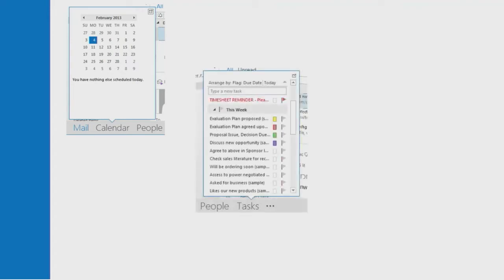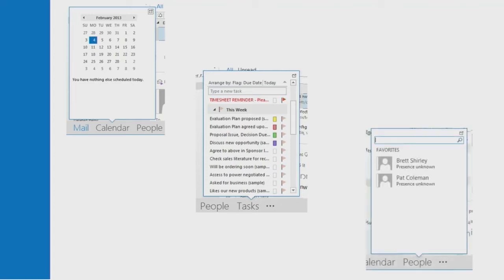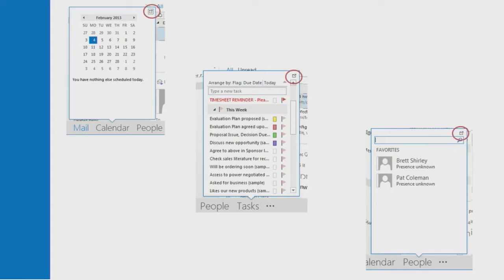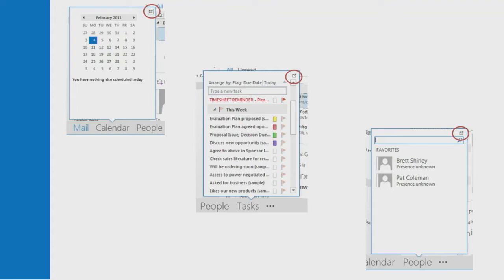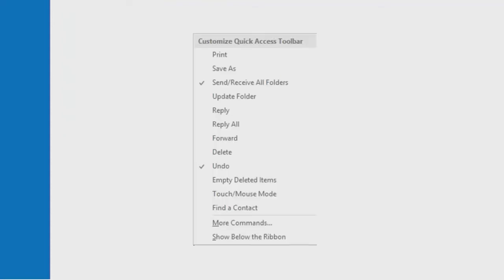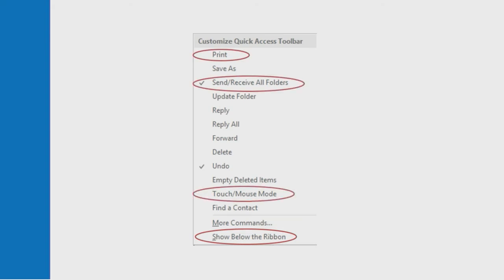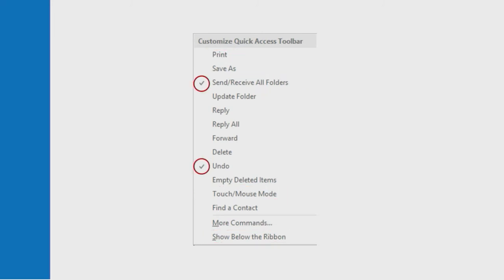Microsoft Outlook 2013 - Module 2: Configure Outlook 2013 Customize the User Interface